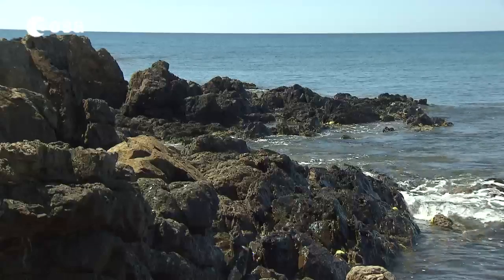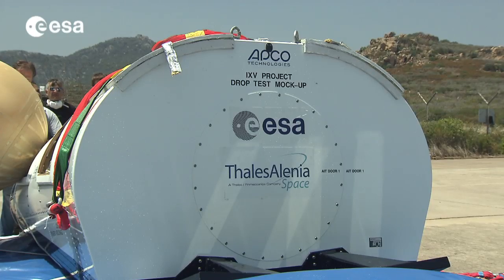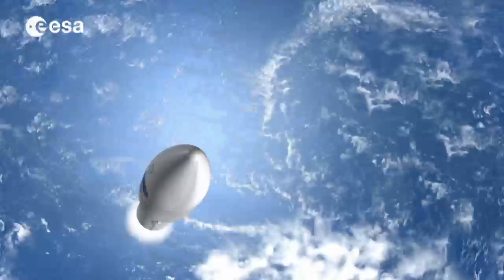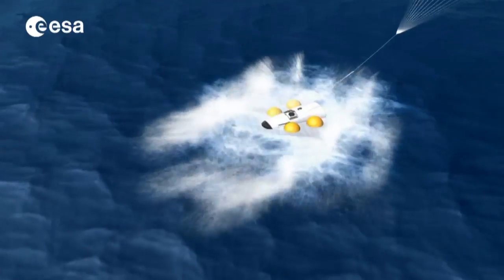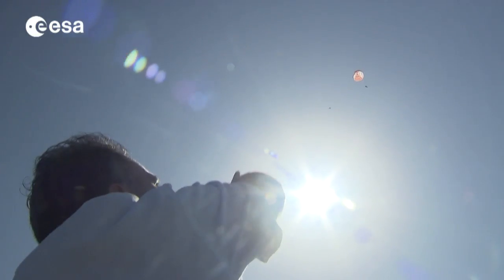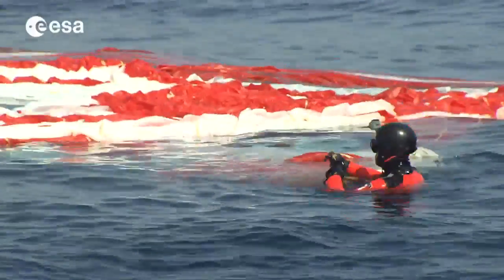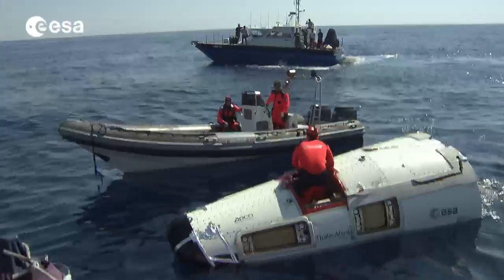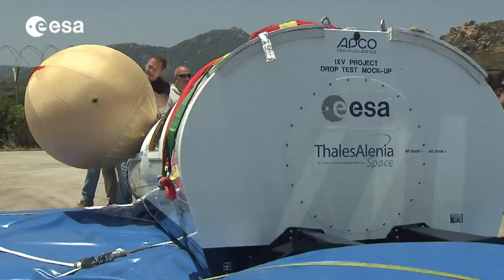European Spacecraft Passes Key Reentry Test | ESA IXV Space Science HD Video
- the European Space Agency's experimental reentry vehicle IXV (Intermediate Experimental Vehicle), passed its landing test on June 19, 2013 - proving that it can be recovered safely after a space mission. Please rate and comment, thanks!
Credit: ESA